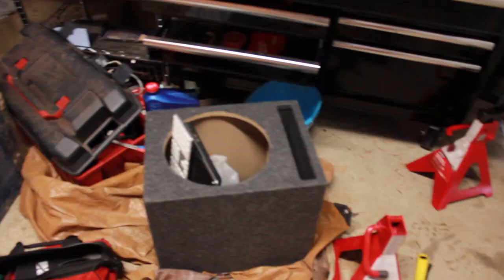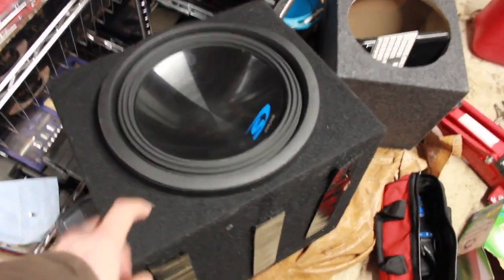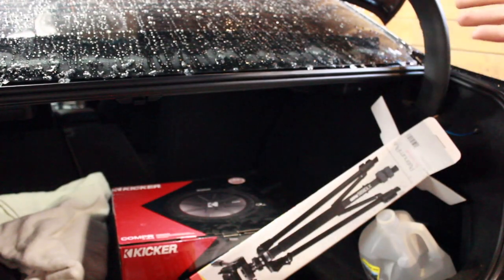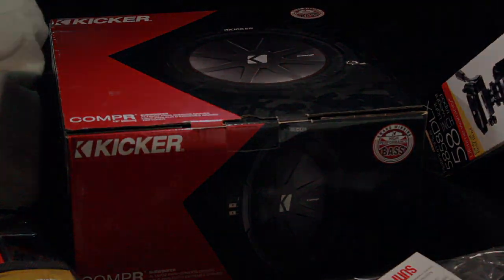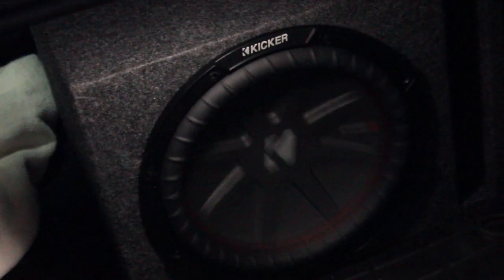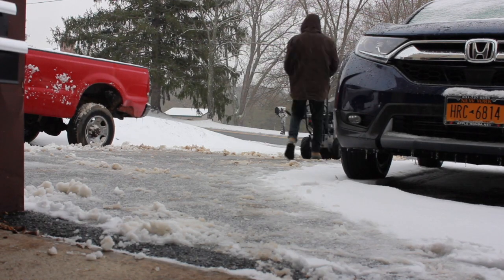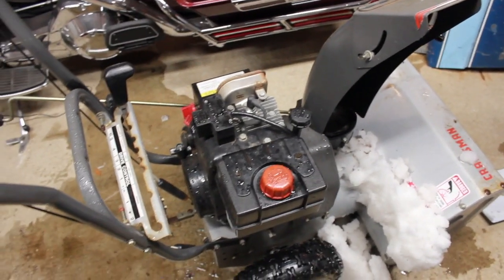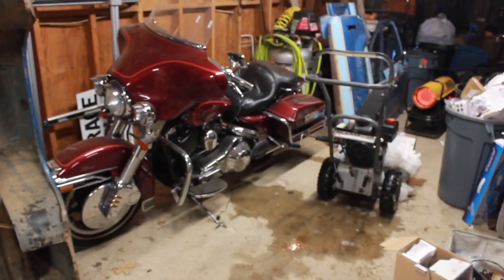ALPINE TYPE S BLEW AFTER 1 MONTH!! KICKER COMP R, HERE I COME!!!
SONG:
PARADISE- BY HYLO